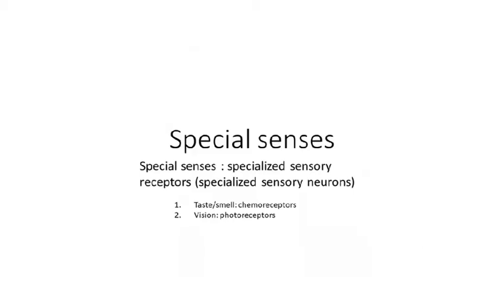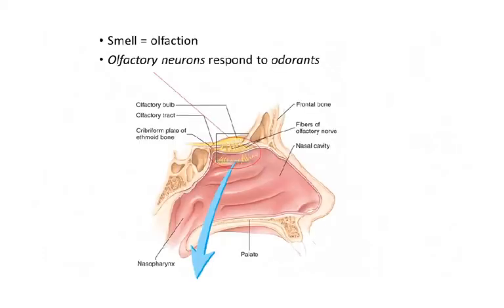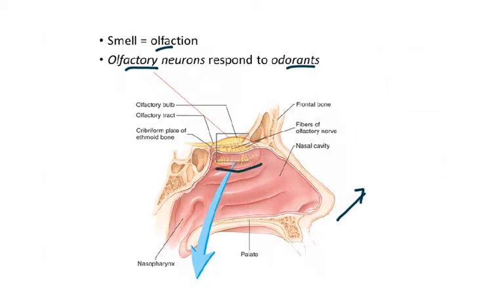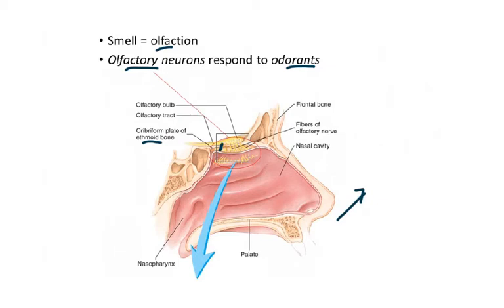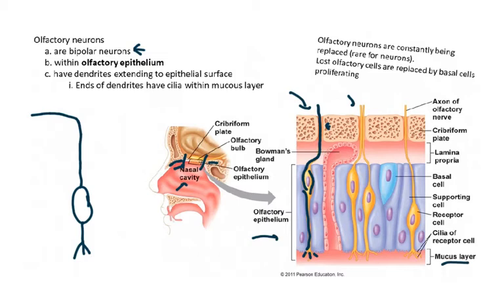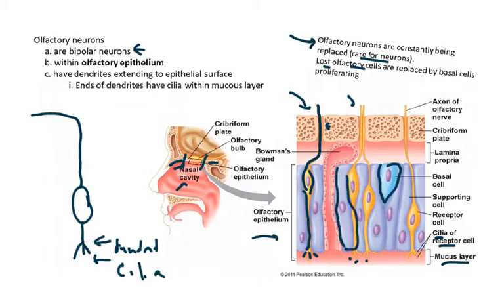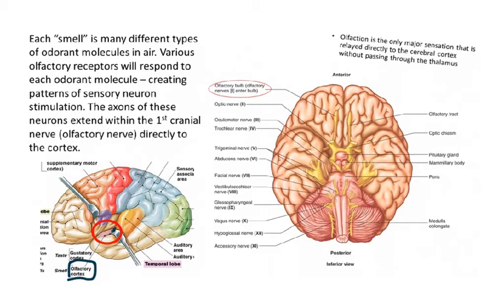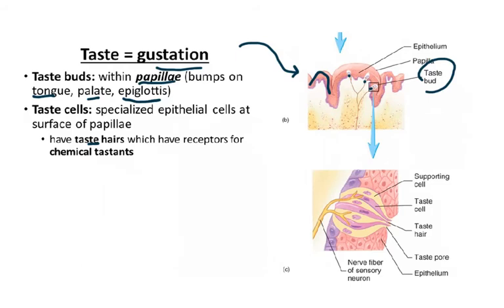Bio308 Nervous System Vid 9 Smell and Taste